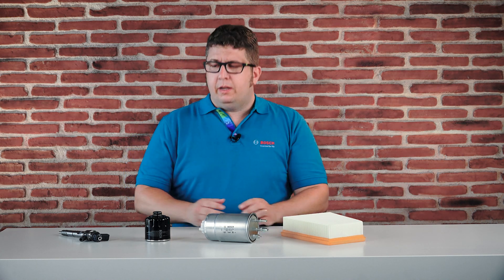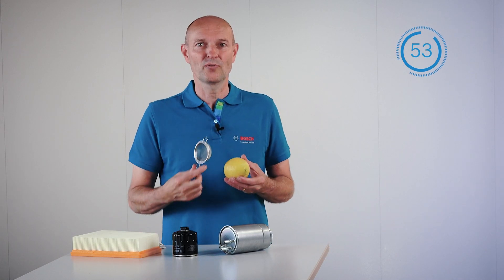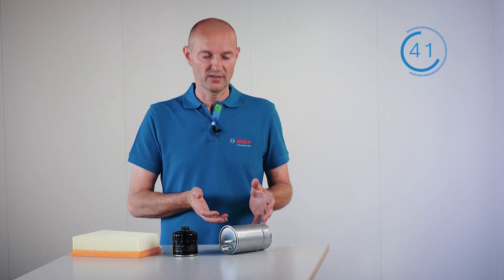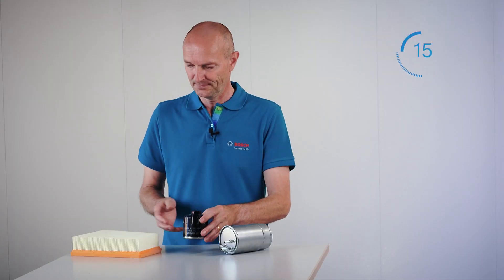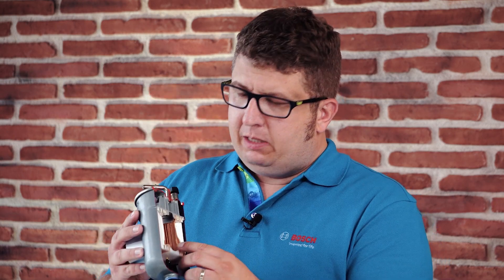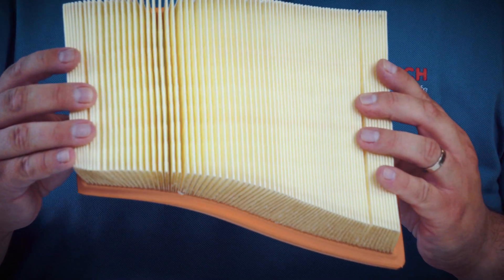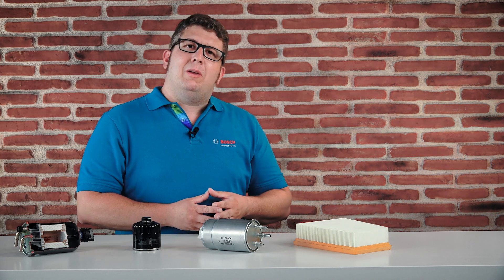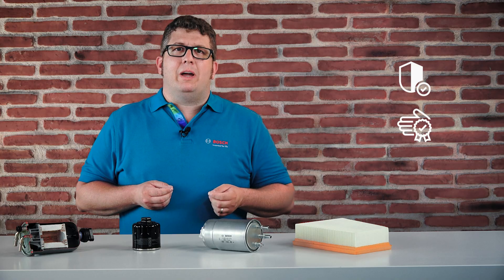Bosch TechNuggets: Filter Quality - Automotive. Knowledge. Explained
Saving at the wrong end can be really expensive! That's why you should use quality filters from Bosch. Oil filters, air filters and fuel filters perform a very important task in the vehicle: they protect valuable engine components, such as the turbocharger or the mass air mass meter.

Low-quality filters are a risk and can, for example, cause damage to the injection system, due to non-separated water in diesel engines.

Bosch filters are equipped with high-quality filter media and their large filter surface retains harmful particles. This supports optimum engine performance and helps avoid expensive repairs.

For all these reasons, it pays to rely on quality filters - Bosch filters are the right choice for this.